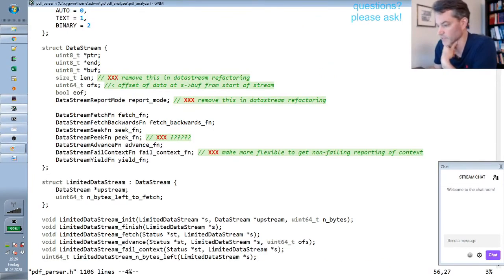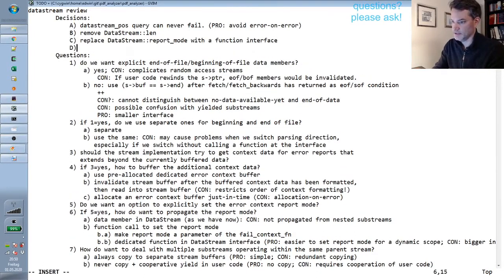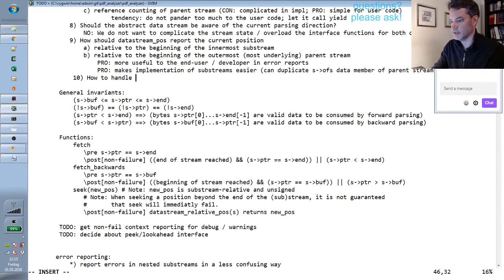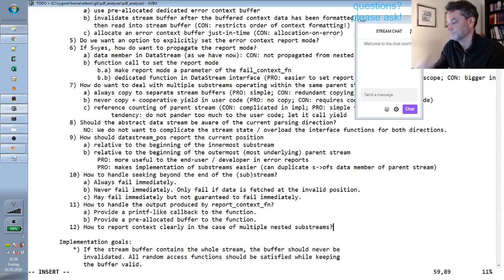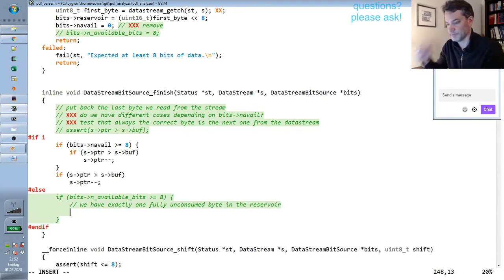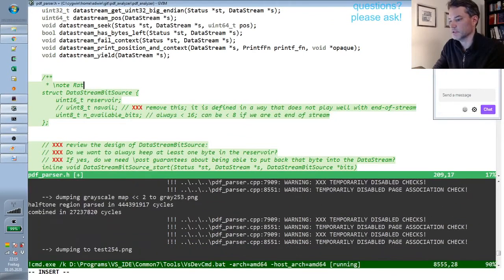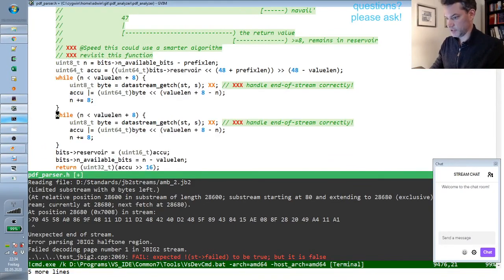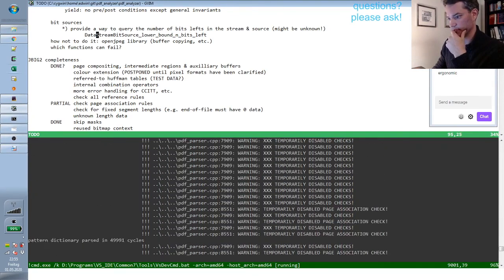Datastream abstraction design review [Part 2]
We discuss the interface functions in our data stream abstraction and we clean up the bit source implementation to fix problems occurring at end-of-stream.